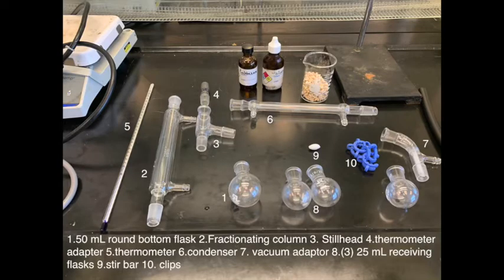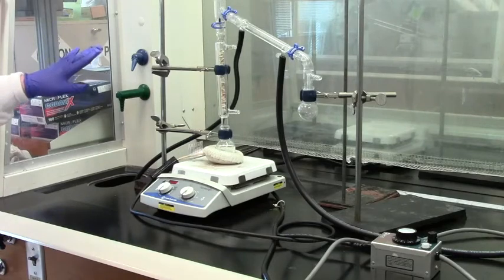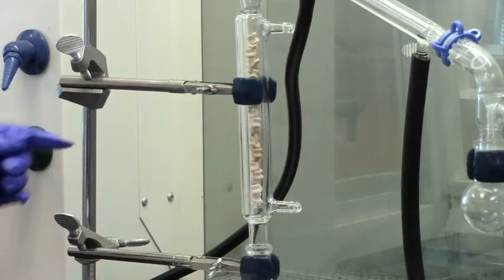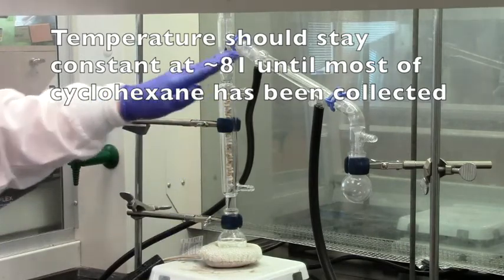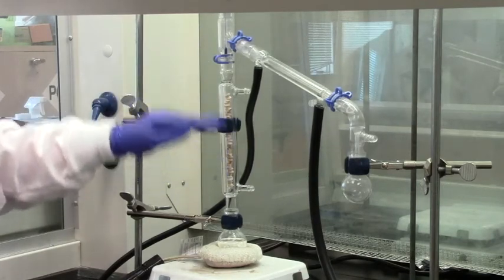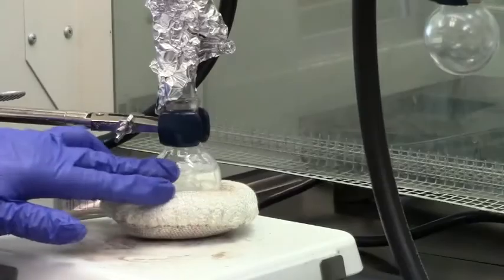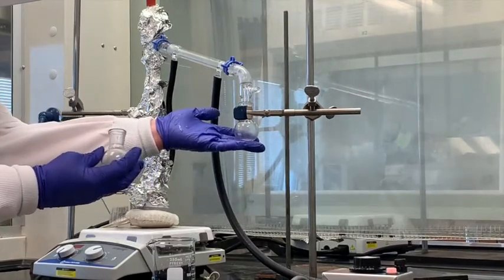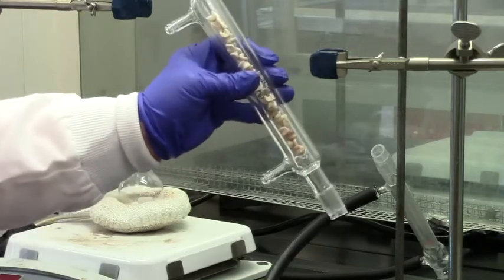Fractional Distillation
This video accompanies the CHM 251 lab for fractional distillation.  A mixture of cyclohexane and toluene will be separated using the method of fractional distillation.